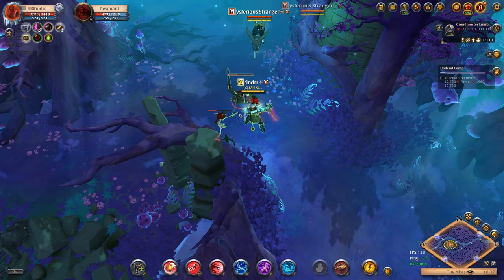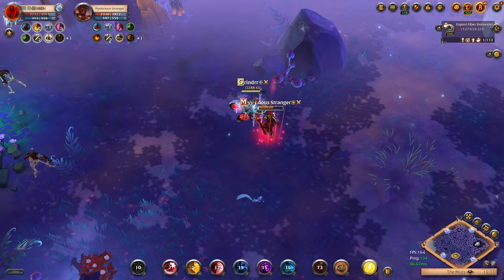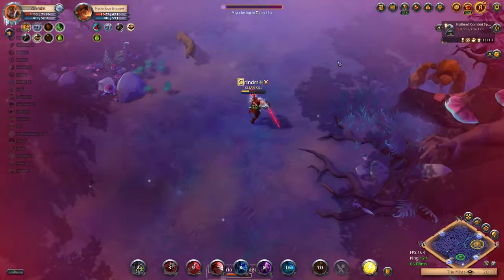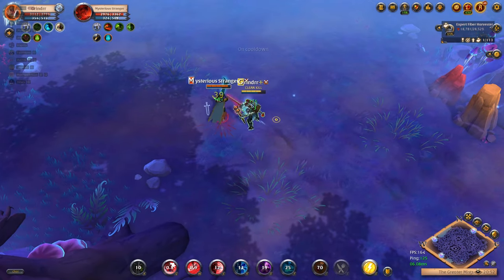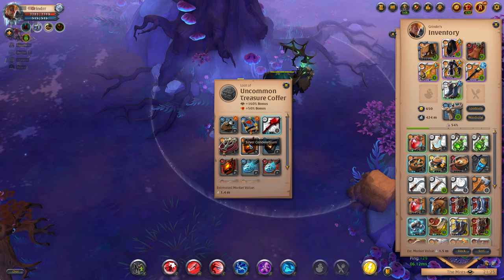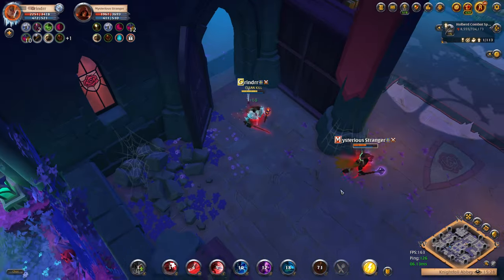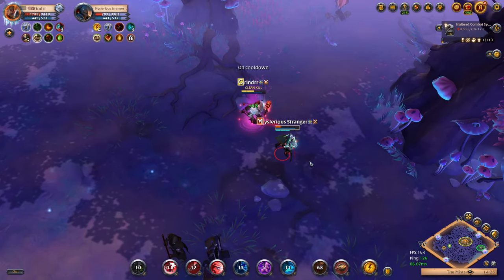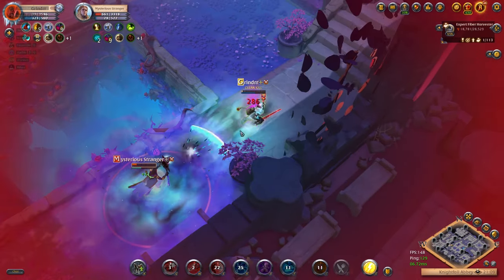fight like a warrior in this 6.3 bloodletter | EPISODE 2 : CLEAN KILLS | ALBION ONLINE | PVP GUIDE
Hello guys and welcome to my new bloodletter video finally, after long time, hopefully you were looking forward to it as much as I did. Again in 6.3 bloodletter set in solo pvp mists of albion online. Voice commented as usual to help you understand how I fight and how to fight.

Build : Bloodletter, torch, cultist cowl, stalker jacket, purity sandals, undead cape, eel stew.

Congrats for the giveaway winner, to get 14 days of premium, add me ingame and also on discord ,,toolate93,,.

Timestamps :
0:00 - Intro
0:26 - 8.3 bloodletter
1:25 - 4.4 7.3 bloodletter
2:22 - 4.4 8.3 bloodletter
3:47 - 6.3 ava fists
4:38 - 6.3 carving
5:28 - loot
5:45 - kill compilation
7:57 - 6.3 OC mace
8:55 - 6.3 prowling
9:31 - 8.1 OC battleaxe
10:44 - 6.3 prowling Gordinh
11:34 - Outro